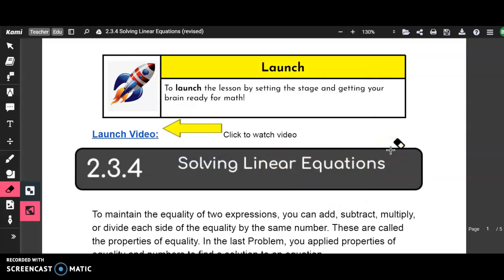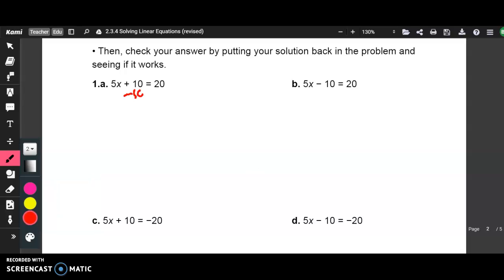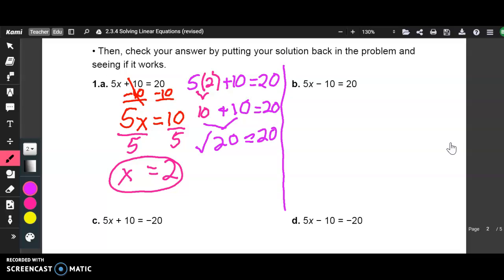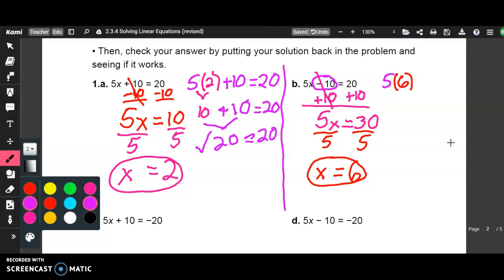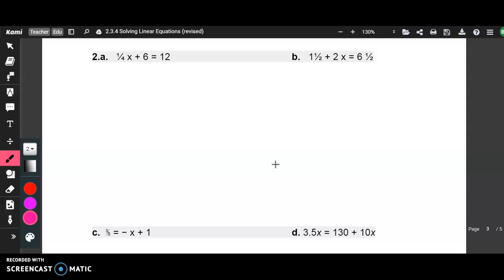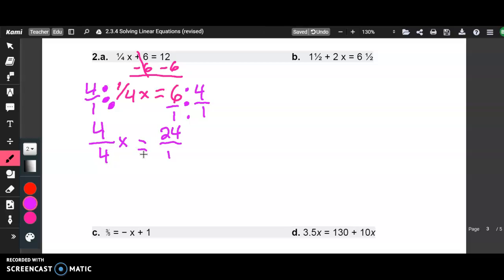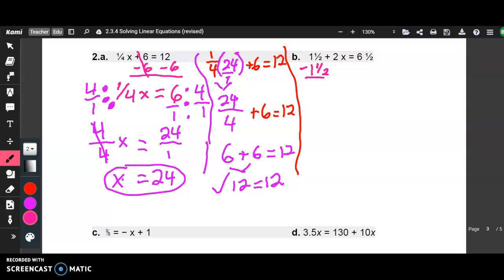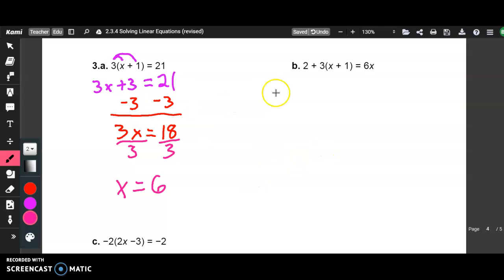2.3.4 Solving Linear Equations